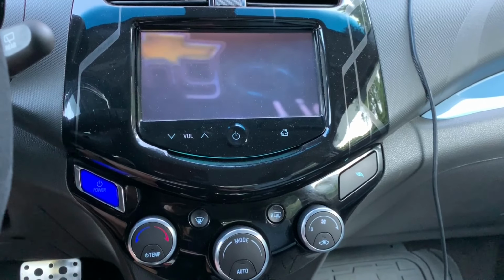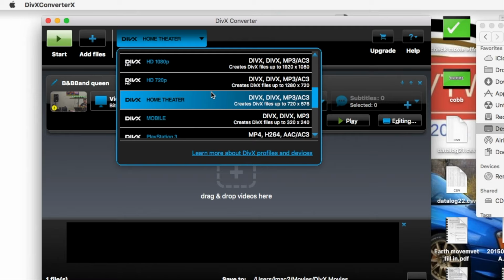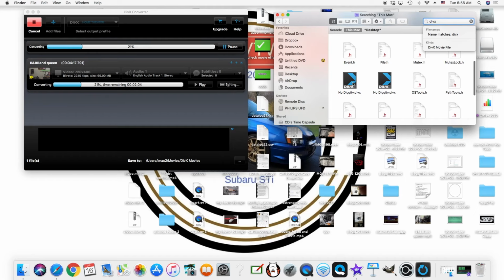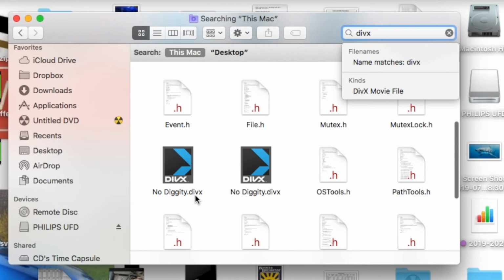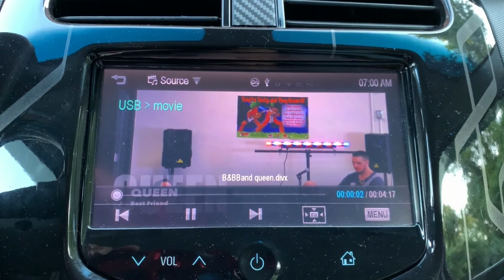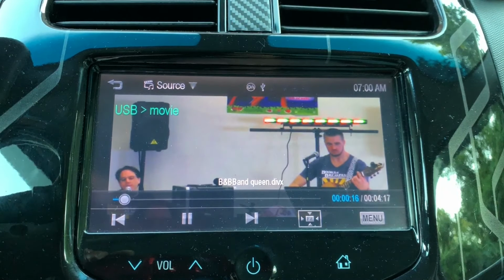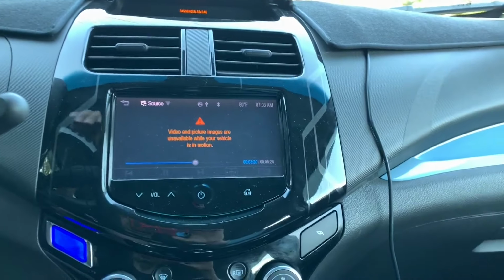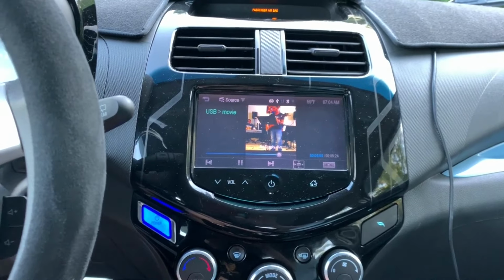Play Video Movies on Chevy Mylink DIVX MP4 and others with DIVX Converter